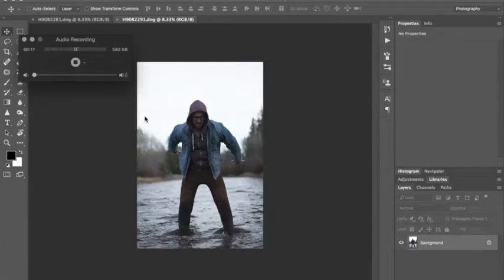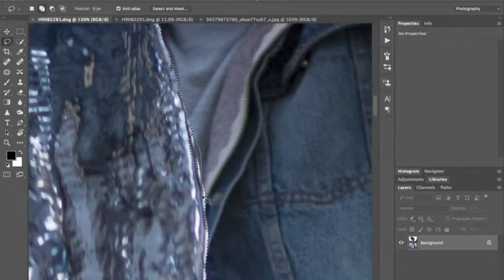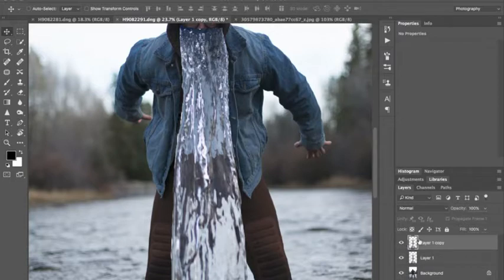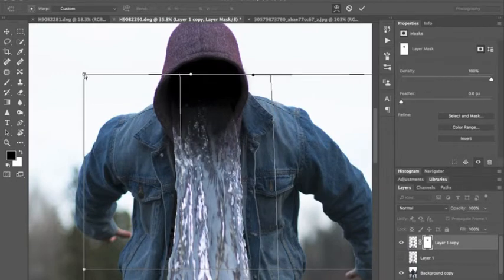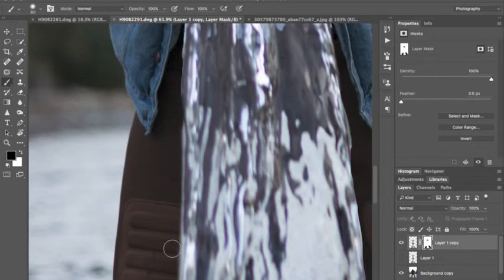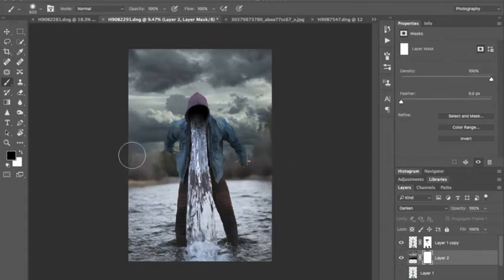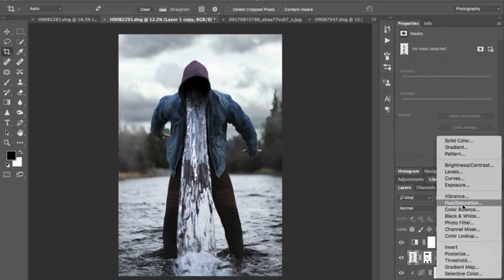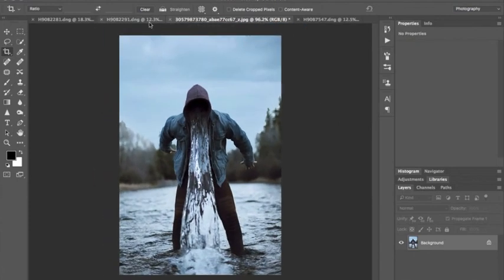Photoshop Tutorial #1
Here's the first of many Photoshop tutorials. Let me know if you have any questions!